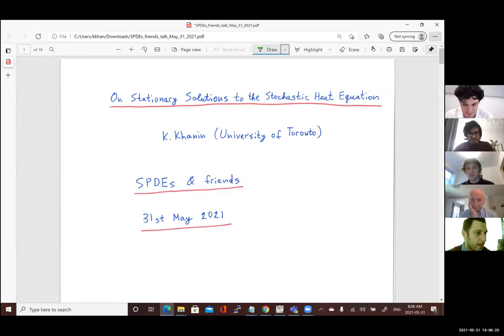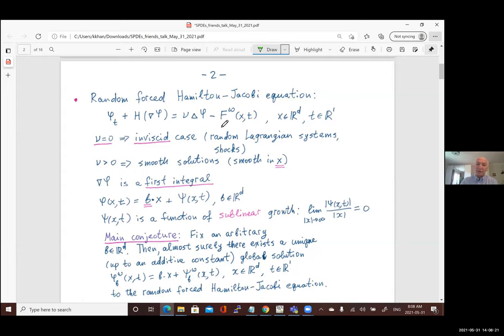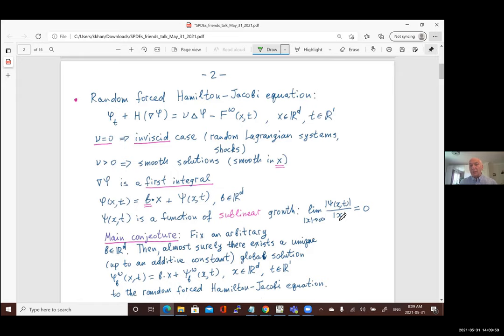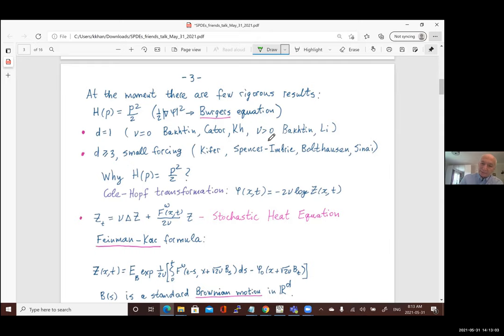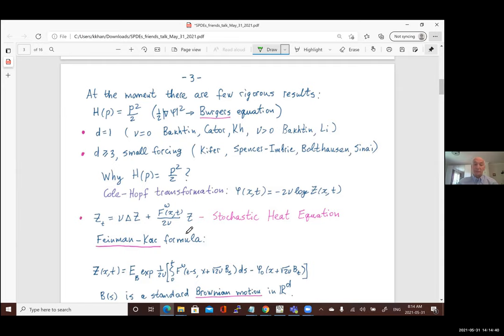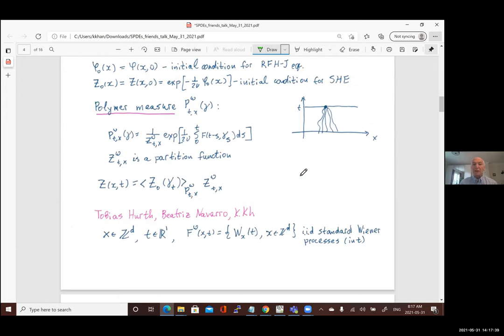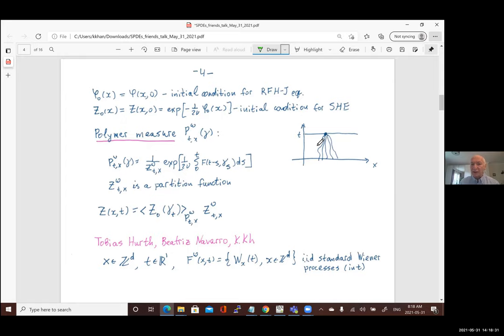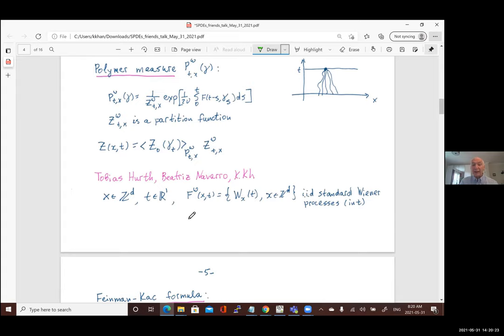K. Khanin / A. Dunlap – On Stationary Solutions to the Stochastic Heat Equation